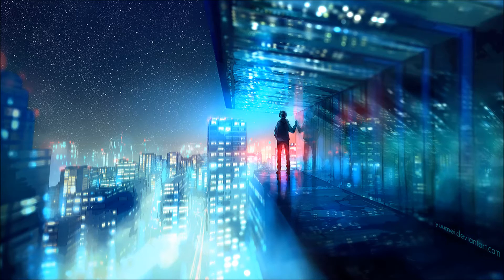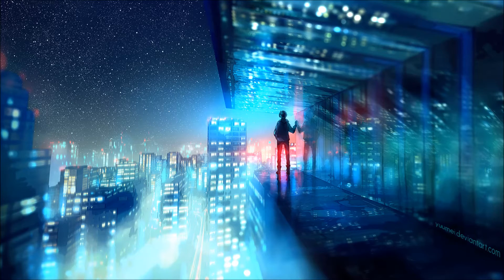atlas grey x floatinurboat - broken (SILVER SKIES Remix)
Stream it on SC